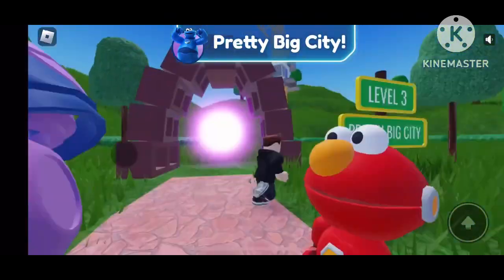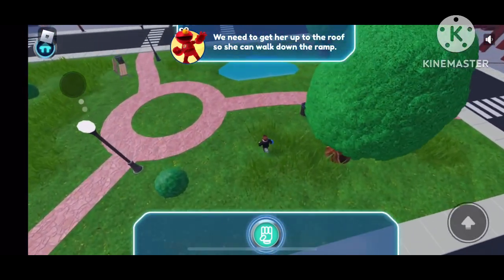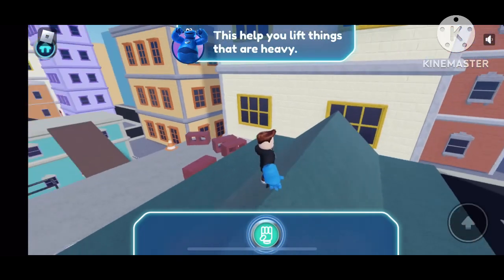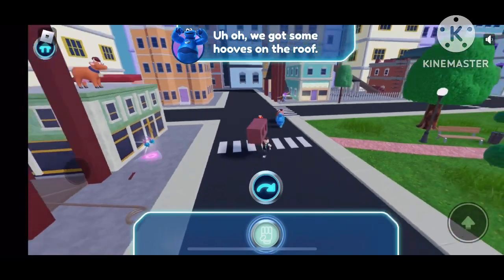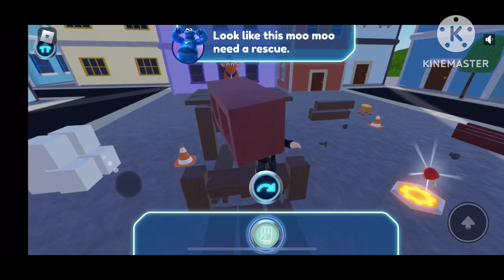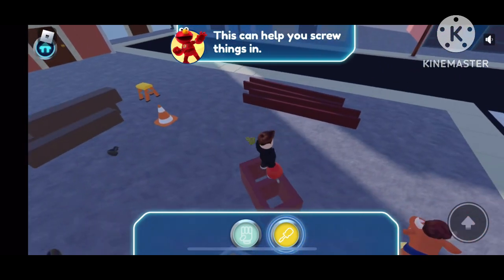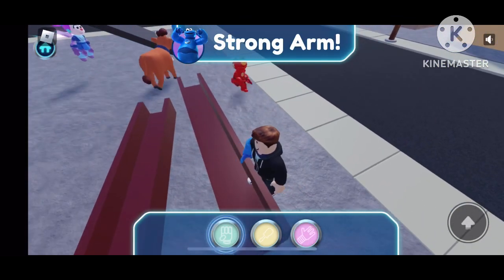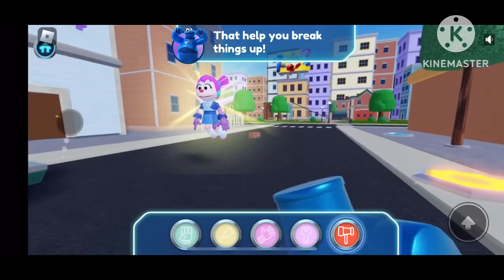Elinor and Friends Plays Roblox 20 Sesame Street Mecha Builders The Game Episode 533 Part 3 Finale